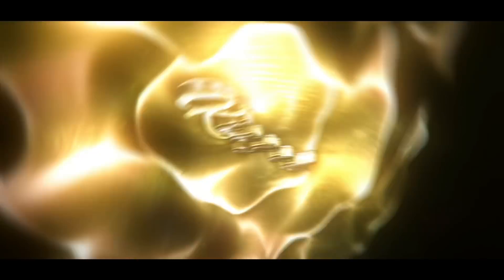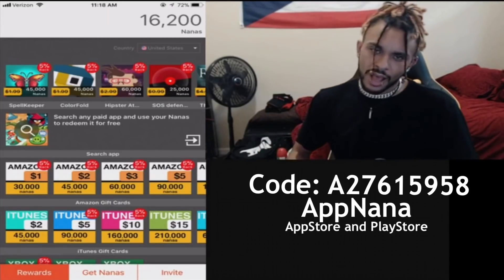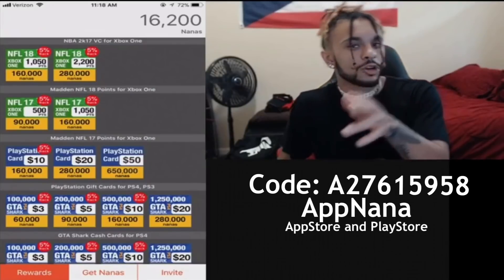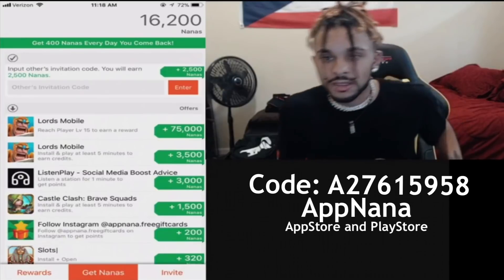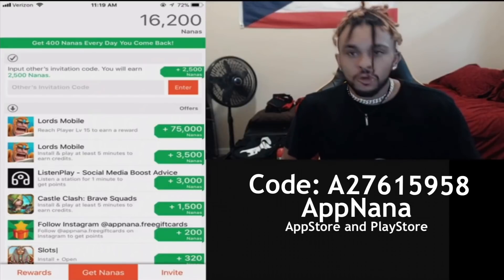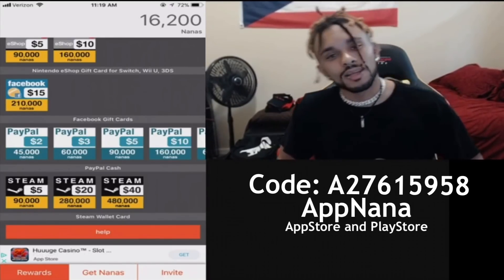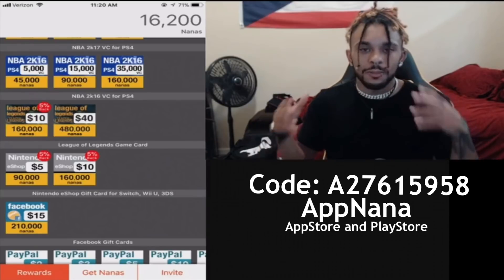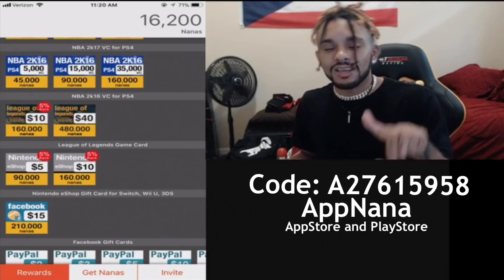THIS IS SO UNFAIR!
Code: A27615958

➤Settings:
Device: iPadPro 9.7inches
X: 4.00
Y: 2.00
Aim Acceleration: 40%
Aim Assist: 100%
 Dynamic Cross Hair:  ON
Crosshair Size:
1. 30% Dynamic
2. 79% Static/Dynamic
(I change between them)

➤Recording:
» iOS11 Recording
» iMovie